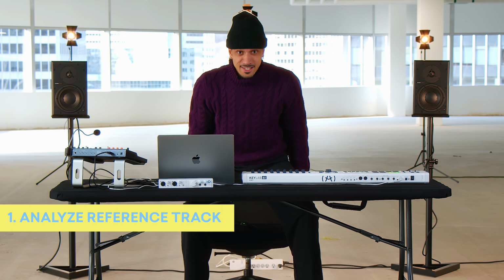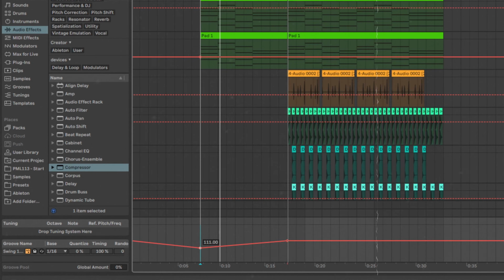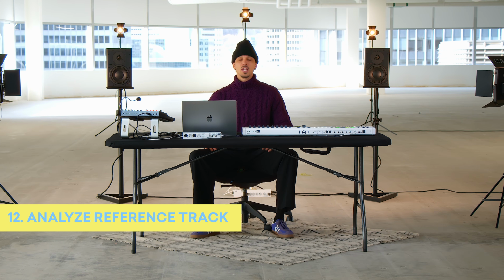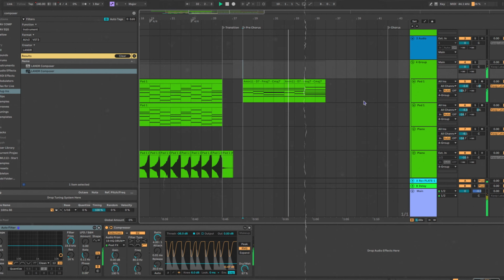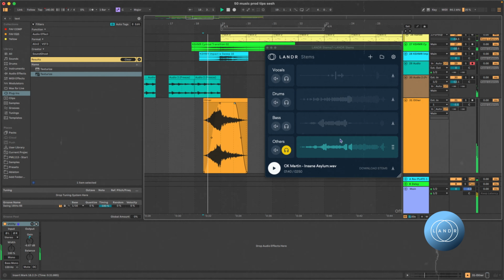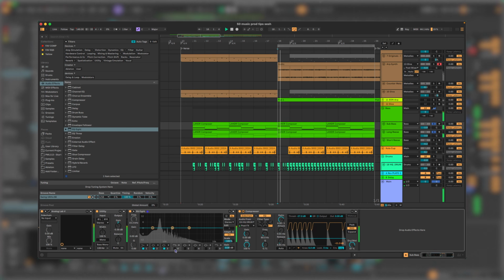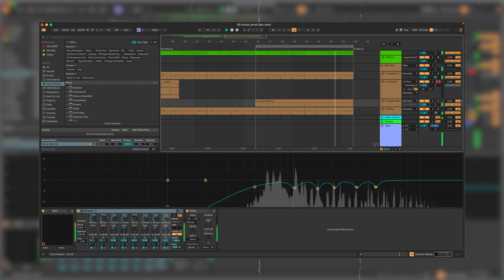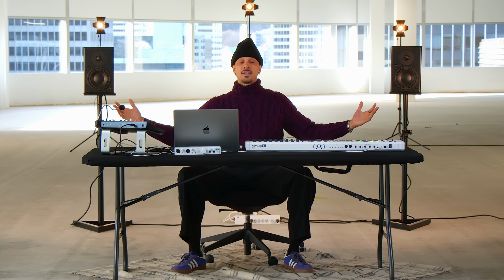50 Music Production Tips That Will Change How You Make Music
Kola went to school for audio production and paid thousands to learn these music production tips so you don’t have to. Take these 50 music production tips, and use them on your own tracks to boost your creativity and get the best sounding mix.

Whether you’re starting a track or in the process of mixing and mastering, these music production tips are techniques you can use right away.

00:00 Creative Tips
11:57 Intermission
12:30 Mixing Tips
20:35 Outro